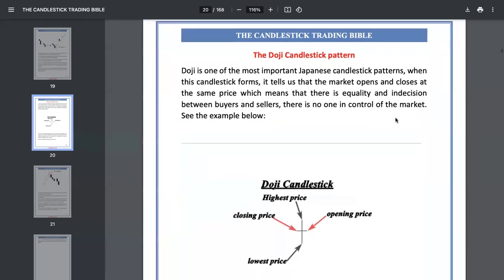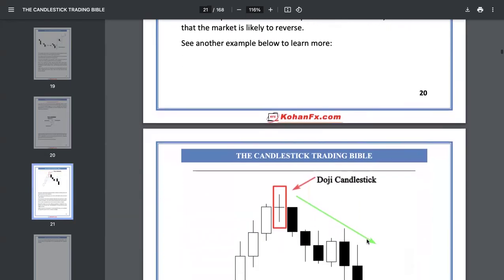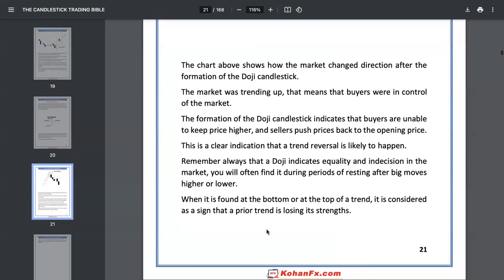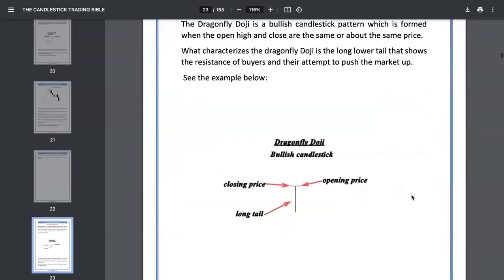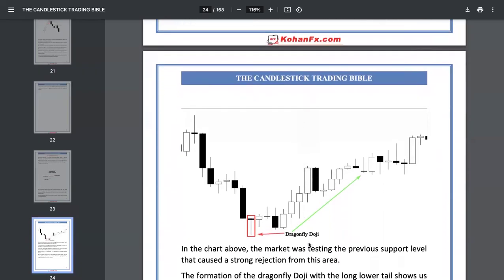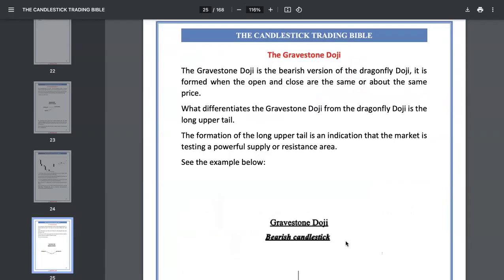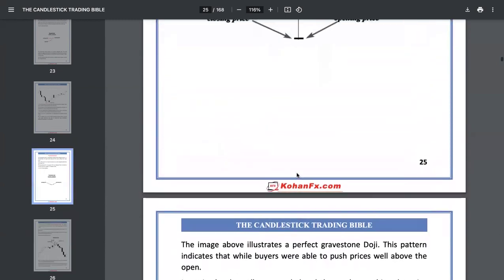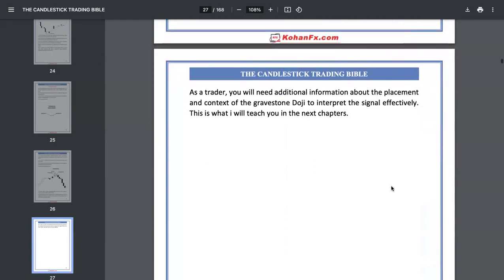The Candlestick Trading Bible - Doji/ DragonFly Doji/ Gravestone Doji - audio book reading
Hey traders, welcome back to The Cognitive Trader! If you’re new here, I’m TCT, and this channel is all about documenting my trading journey while sharing actionable tips to level up your trading game.

Today, we’re diving into a trading classic: The Candlestick Trading Bible. This book is like the holy grail for mastering candlestick patterns, and it’s been a game-changer for so many traders.

In this video, I’ll be reading the "Doji, Dragonfly Doji, and Gravestone Doji Candlestick Pattern?" section. So, grab a notebook, settle in, and let’s explore what this trading masterpiece has to offer!"